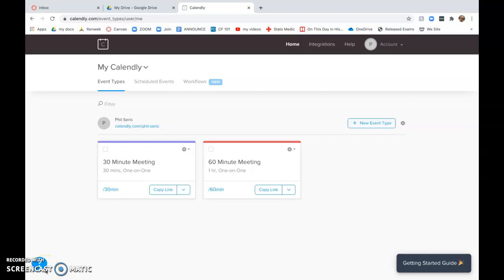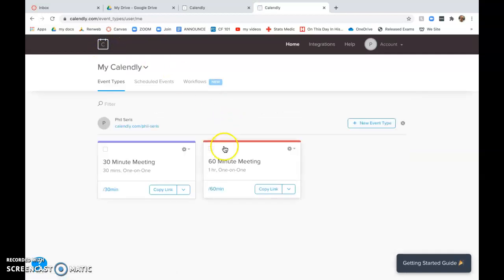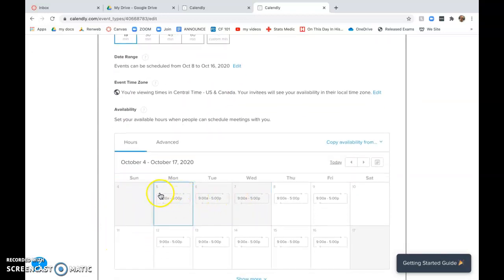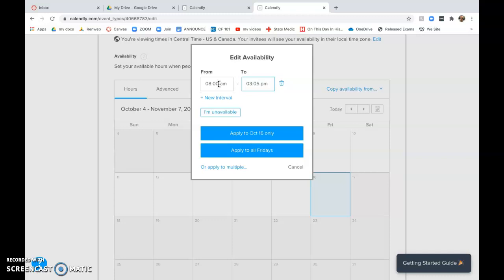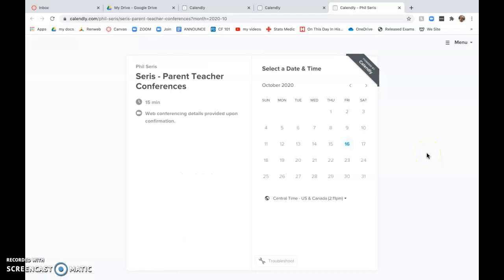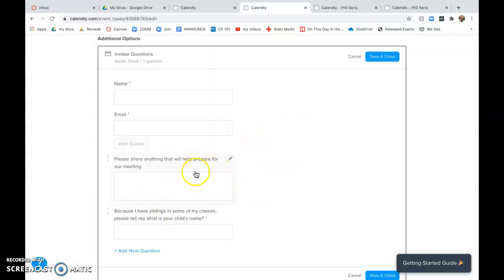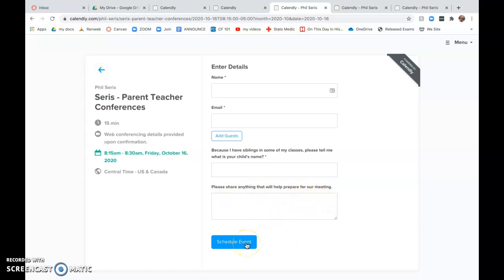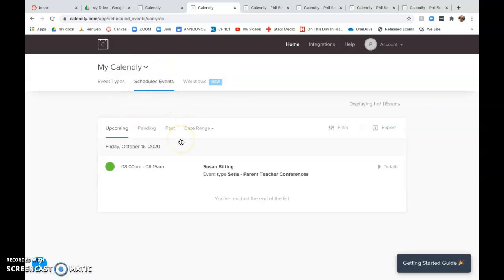P-T Conferences on Calendly